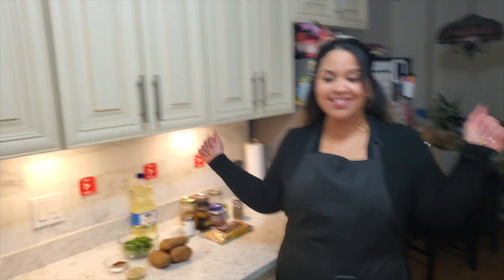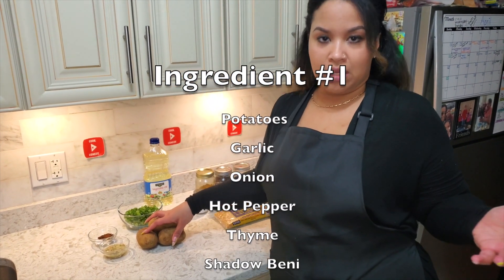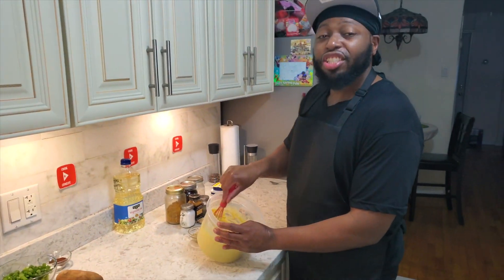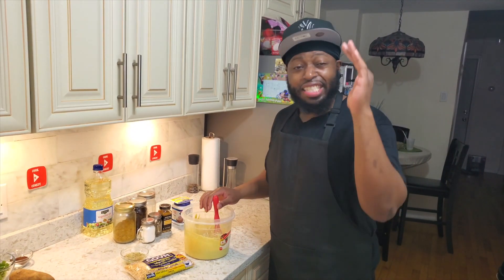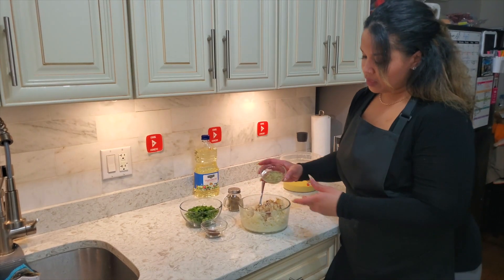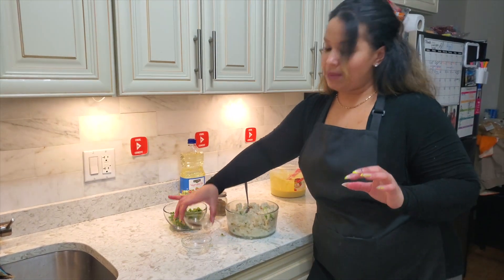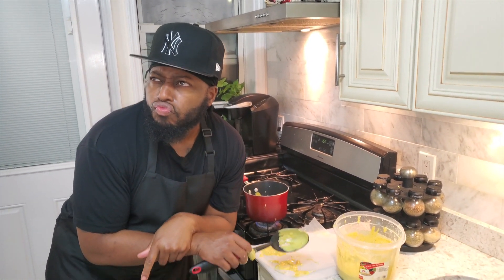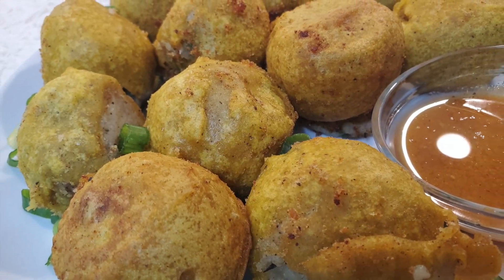Delicious Potato Ball Recipe | Fried Aloo Balls | Popular Guyana Trinidad Snack | Easy step by step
Check out this delicious recipe for Guyanese style Potatoe Balls.

Here Chef Sam and Chef Trini combine food and laughter every way imaginable. We greatly appreciate the likes and comments. Thank you Chefs and Chefettes. ❤👩‍🍳👨‍🍳❤